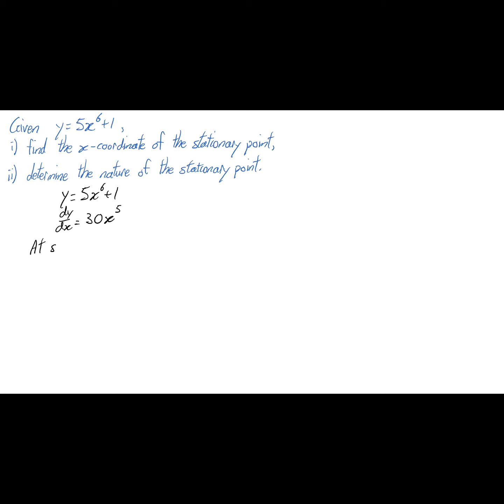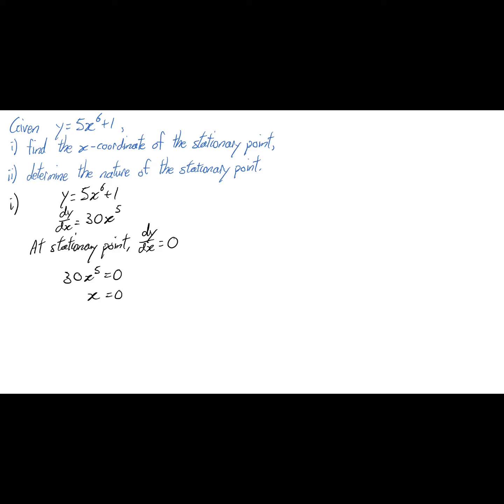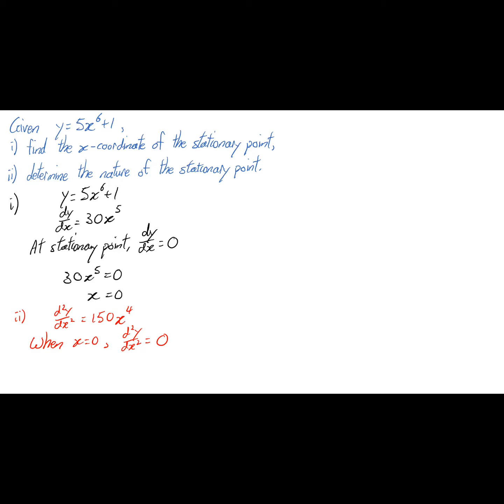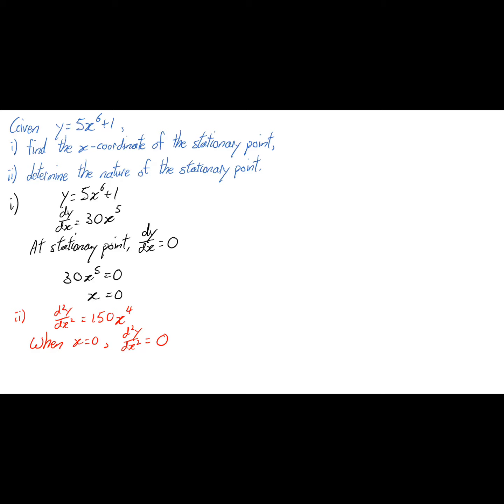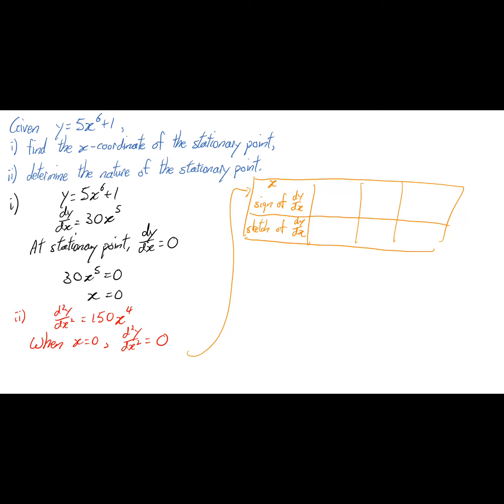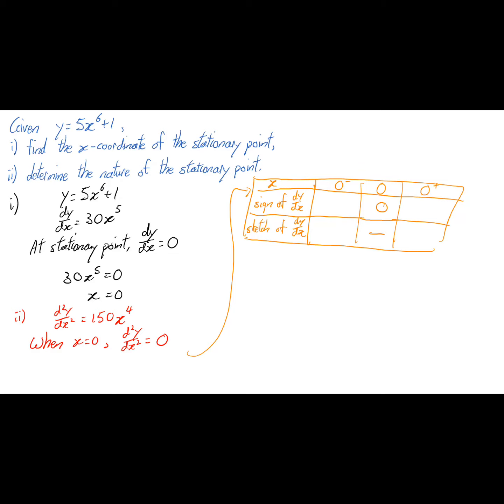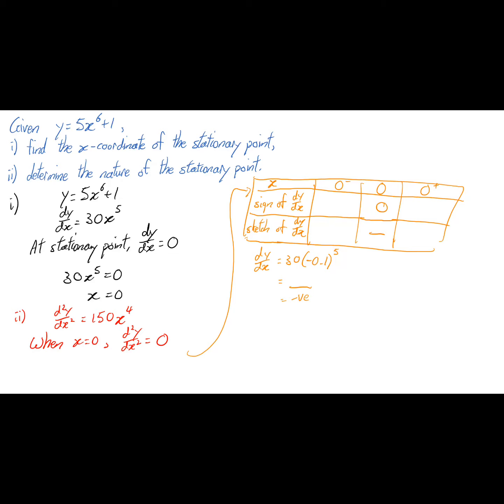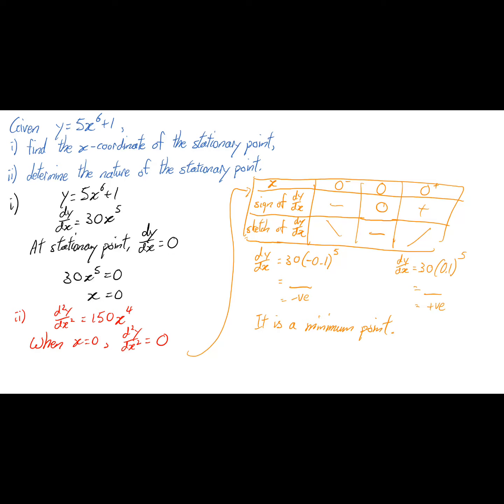Second Derivative Test is Inconclusive